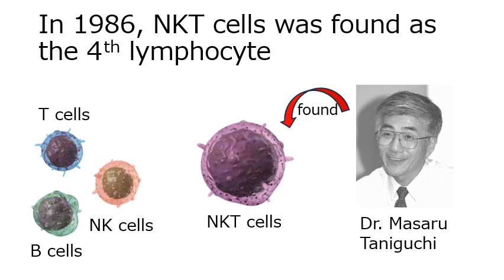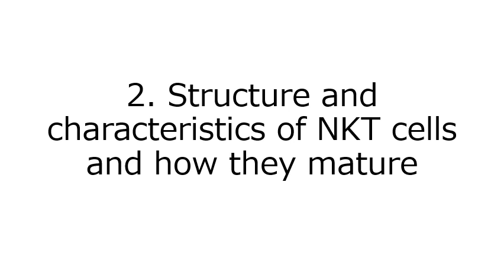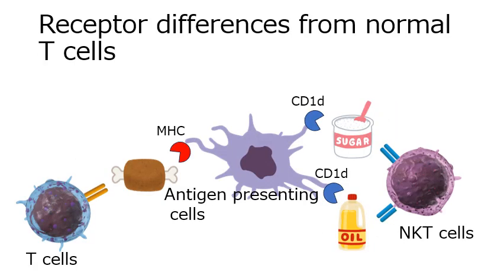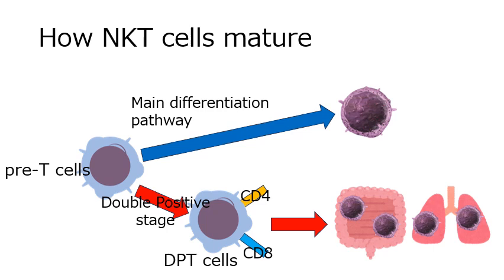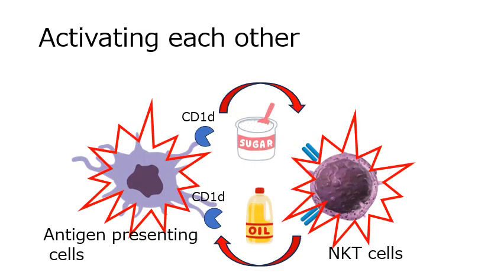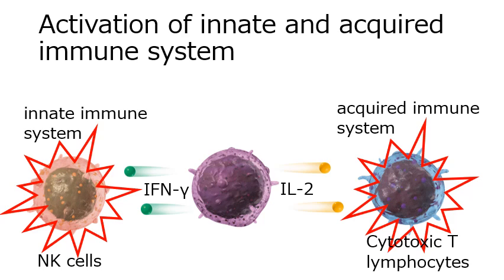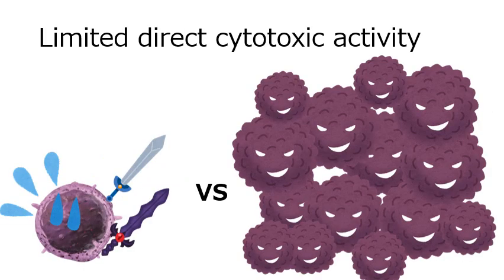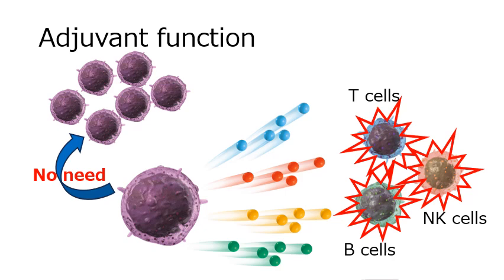再 0110 G17 NKTcells